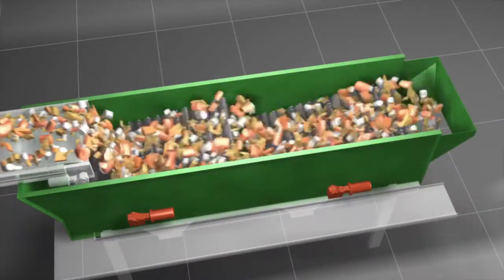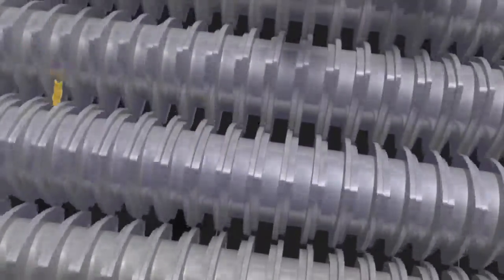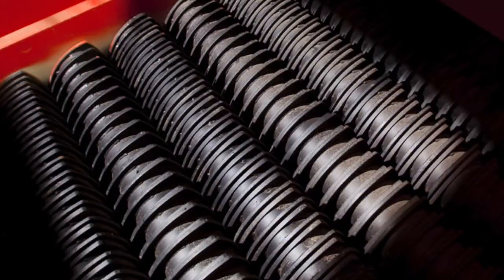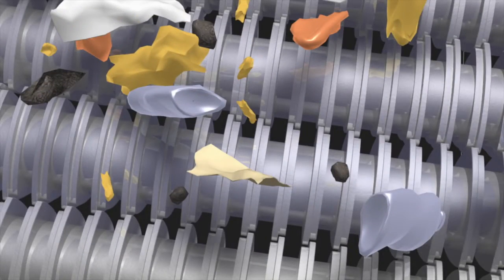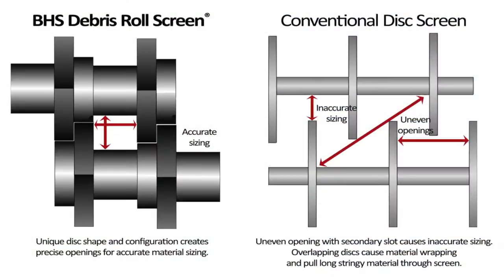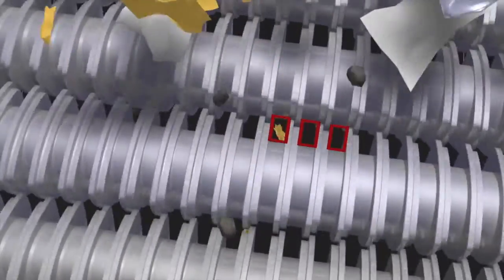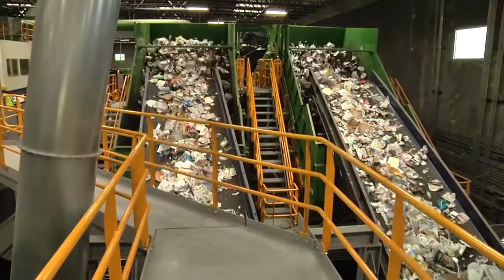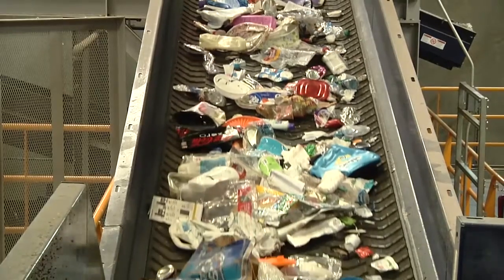MSW Recycling Series Chapter 2: Screening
Chapter 2 looks at the Debris Roll Screen® and the Polishing Screen, both of which are BHS flagship products and industry game changers. The patented BHS Tri-Disc™ is at the heart of our MSW process. It features a compound, in-line configuration that creates a precise opening for highly accurate material sizing and superior agitation. This unique design minimizes material wrapping and clogging, and produces significantly higher throughput in a smaller footprint than other offerings.

For more, visit msw.bulkhandlingsystems.com or email sales (at) bhsequip (dot) com.